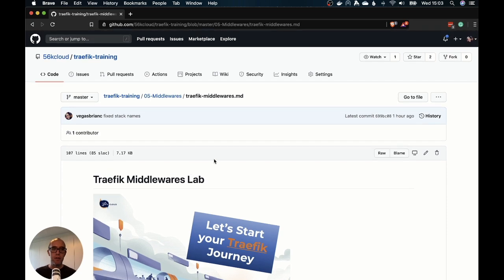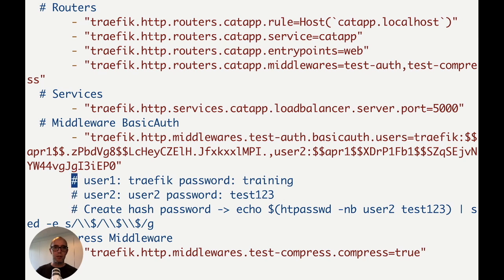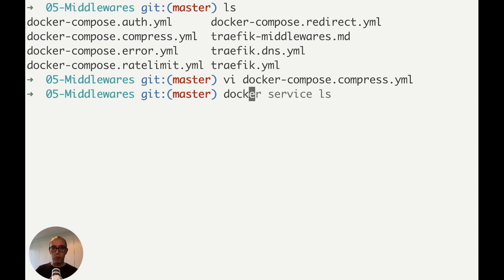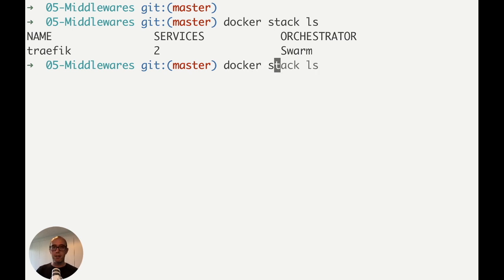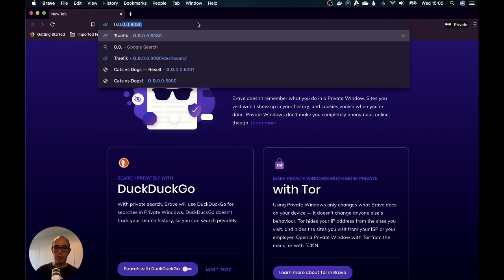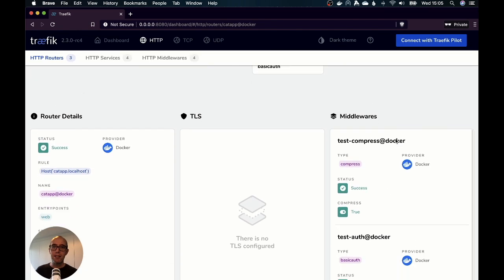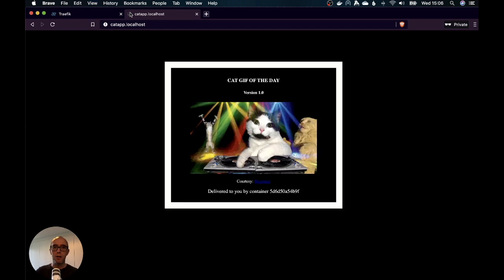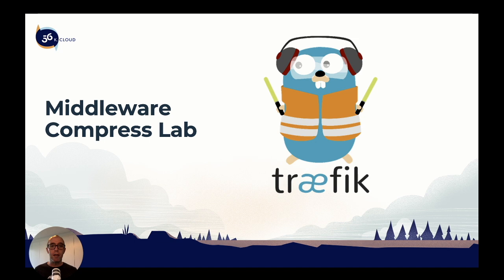06 - 034 Lab Compress - Traefik Training Course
In the lab, we will enable the Compress Middleware or better known as gzip compression on our catapp. In combination with the BasicAuth middleware we will now have 2 Middlewares connected to our router.